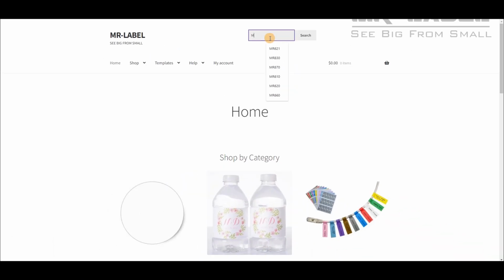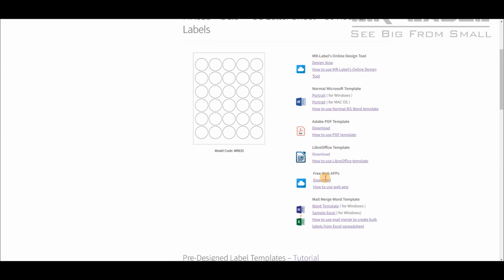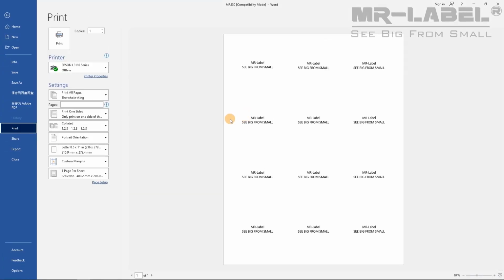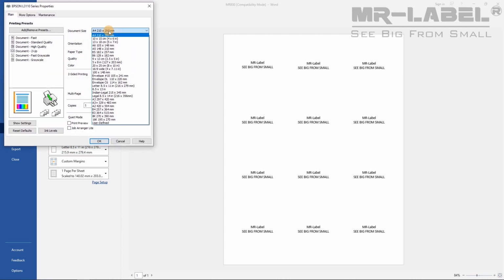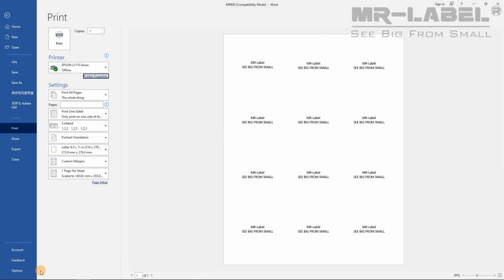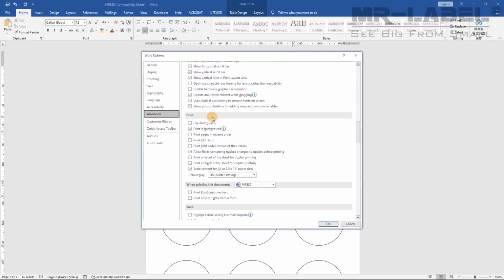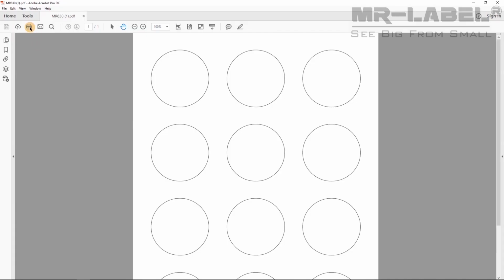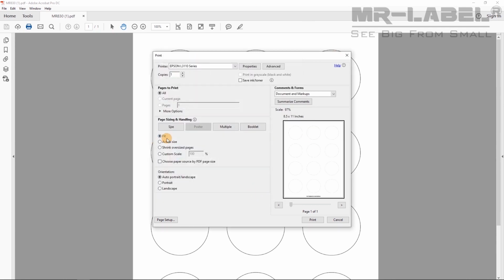Mr-Label - 1.5" Kraft Brown Round Labels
BRANDING YOUR PRODUCTS- For small business, Mr-Label’s brown labels can help your brand to stand out in the crowd with these pleasant earthy organic look; great for natural or organic products branding, bath & beauty products, herbalism business, wedding rehearsal favors and more. Such as handmade crafts, homemade baking and jam. “Thank you”, “Handmade for you” or other sayings labels together with your company logo and your unique design.
ADD A RUSTIC TOUCH – Made from 100% recycled materials, these kraft brown labels add a touch of artisanal charm to any project. Fit perfectly on the lids of wide mouthed jars, mason jars, and cans. Ideal for packaging, branding name, sealing envelops or embellishing your gifts, mason jar lids, bookplates, greeting cards, cookie bags, handcrafts, coffee cups, candles, soaps, canning goods, sauces and so on.
PRINTABLE & HANDWRITTEN – Made of best superior copperplate paper offer you the smoothest writing experience, the Kraft paper can be used with markers/stamps or ink; these Kraft Labels absorb the ink well, definitely will not make your ink smeary. For print, you can design your own unique content or logo and print it on these labels by a laser or inkjet printer, it’s easy for you to operate and convenient to use.
TEMPLATES - Templates are not temporary negligibly but crucial permanently. Mr-Label provides templates in multiple formats, such as MS Word, OpenOffice Writer and Adobe PDF. Also we provide online design tools for those who don’t have any design software.
PHYSICAL PARAMETERS –30 labels per sheet. Sheet size: US Letter Sheets – 8.5″x11″(215.9x279.4mm). Label size: dia. 1.5″(38.1mm). Color: Kraft Brown. Finish: Matte. Waterproof: No. Tear-Resistant: No. Adhesive Type: Permanent Adhesive. Compatible with Inkjet & Laser Printer.